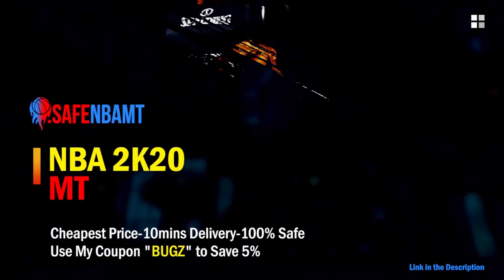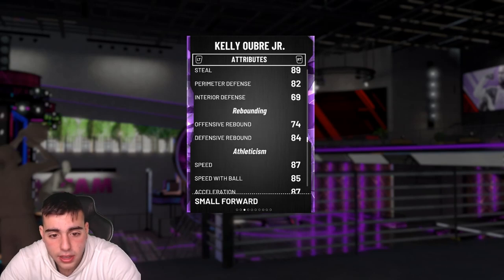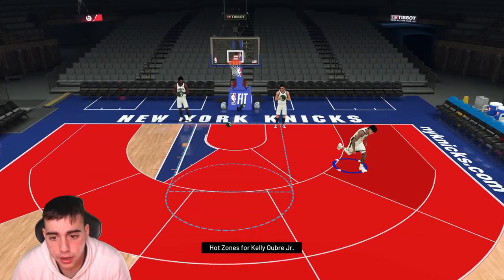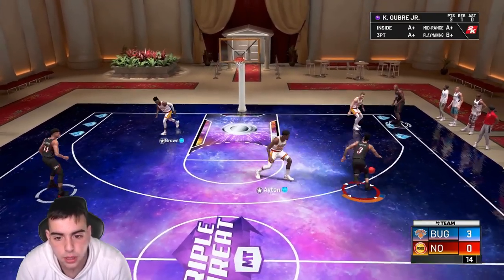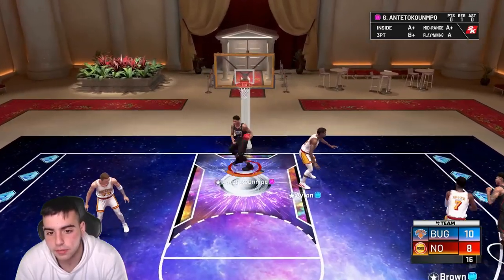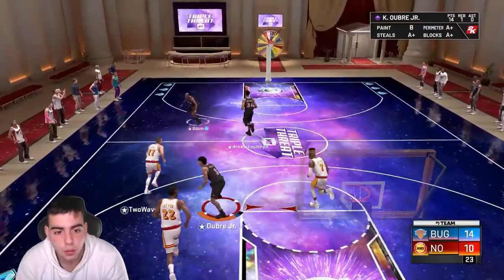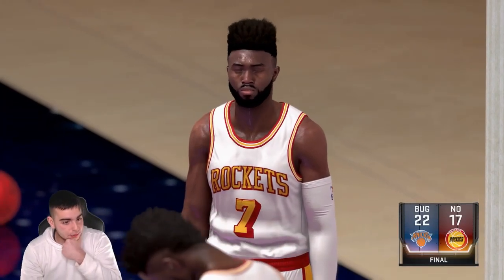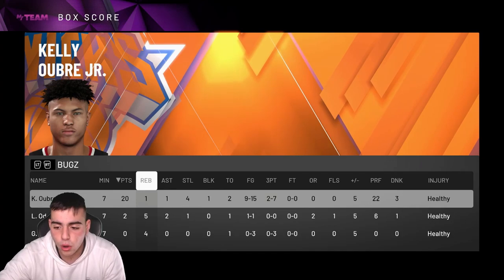NEW MOMENTS OF THE WEEK 10 KELLY OUBRE GAMEPLAY! CLAMPS! | NBA 2K20 MY TEAM